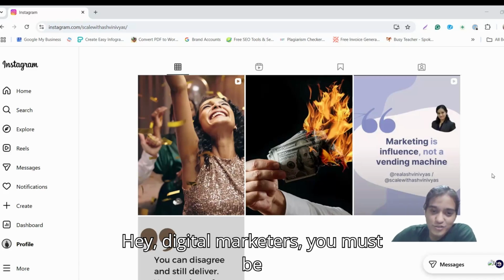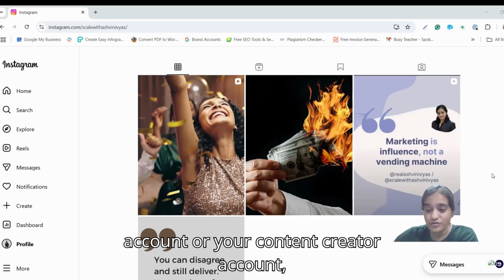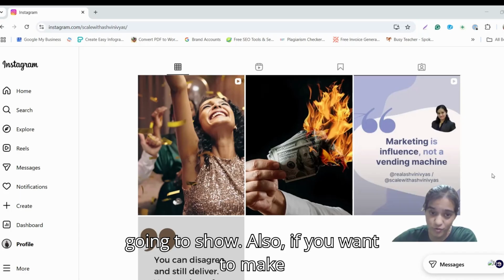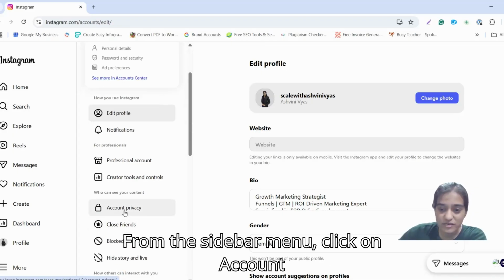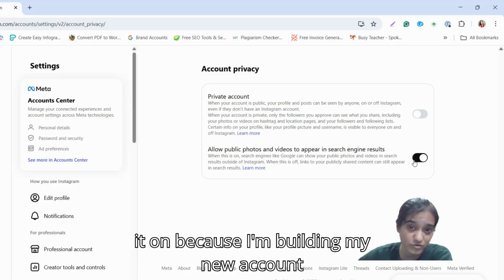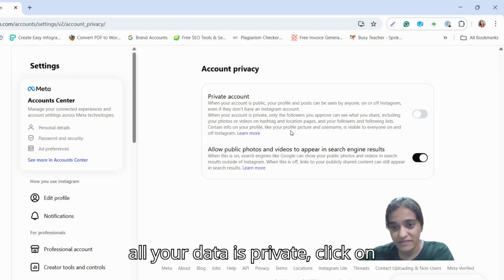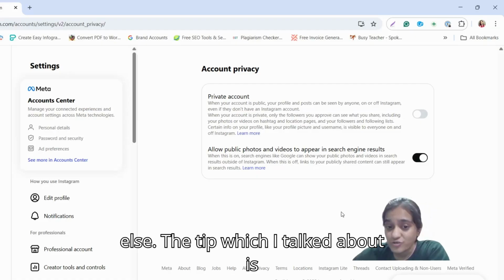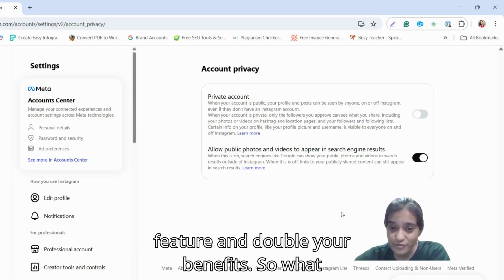How to Index Instagram Posts in Google & Other Search Engines by Ashvini Vyas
🚨Instagram posts and reels can now appear in Google search. Yes, it's real.
If you’re running a business or building a creator brand, this is your shortcut to double visibility without paying extra for traffic.

In this quick tutorial, I’ll show you how to:

Enable this new Instagram SEO feature in less than 30 seconds

Keep your private content safe if you don’t want family pics floating on search

Switch your account type to unlock this visibility boost

This is not just another feature drop—this can change how people discover you outside the app.
And if you're serious about growth, it's non-negotiable.

⚡Watch till the end to avoid the most common mistake people make when toggling this setting.

If you’re building a smart digital presence, this is the easiest win you’ll get today.

📌Follow me for more strategic content hacks that actually move the needle.